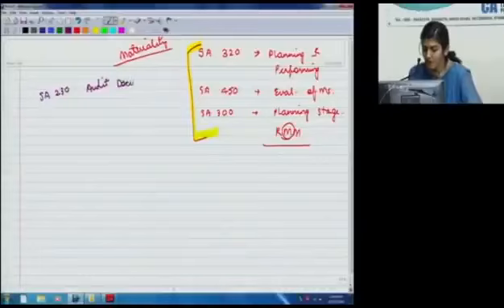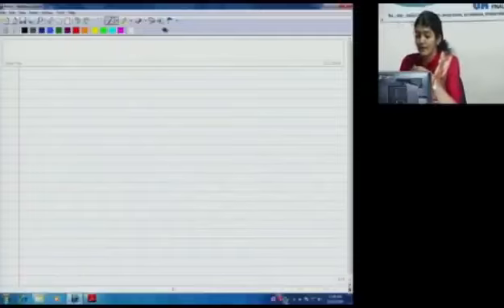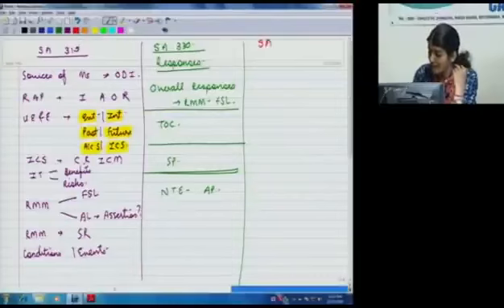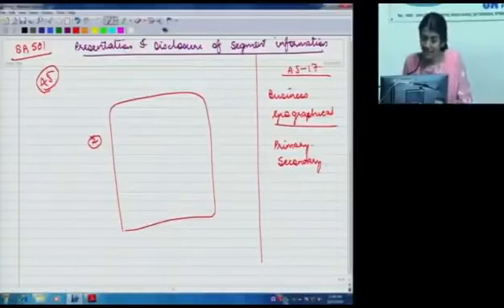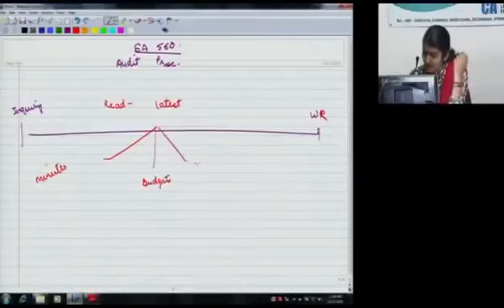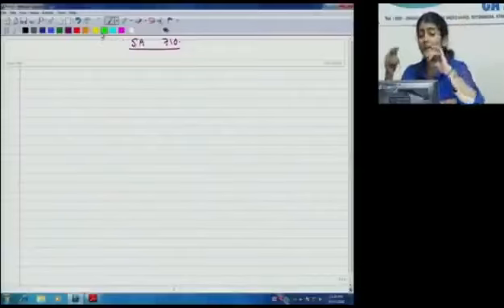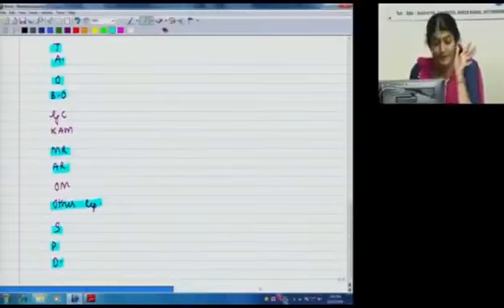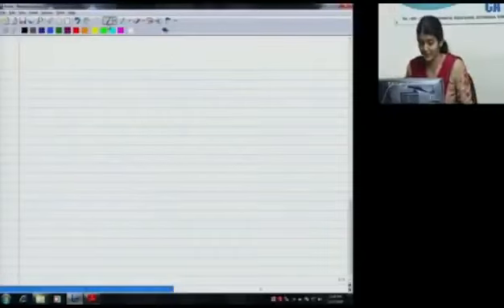CAF Audit Revision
0:00 - SQC
1:27 - SA 210
5:57 - SA 230
9:58 - SA 240
14:39 - SA 250
18:56 - SA 260
22:32 - SA 265
24:43 - SA 299,402,600 & 610
33:34 - SA 300
36:35 - SA 315, 330 & 450
45:21 - SA 320
50:22 - SA 501
1:01:23 - SA 505, 510, 520 & 530
1:10:59 - SA 530, 540, 550 & 560
1:22:50 - SA 570, 580, 710 & 720
1:34:31 - SA 620
1:39:32 - SA 700
1:48:11 - SA 705
1:53:48 - SA 701
2:05:17 - SA 706